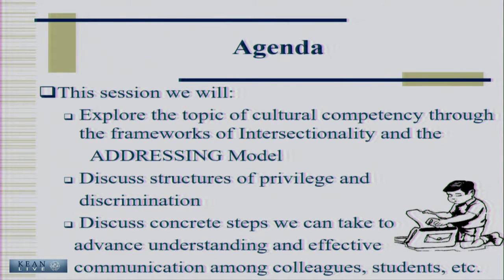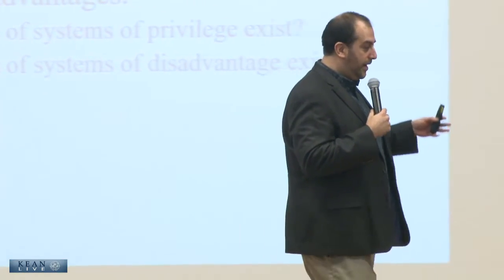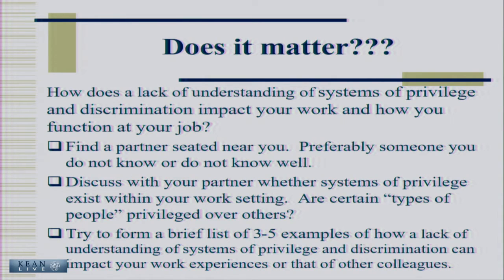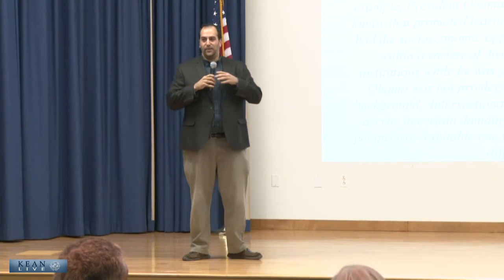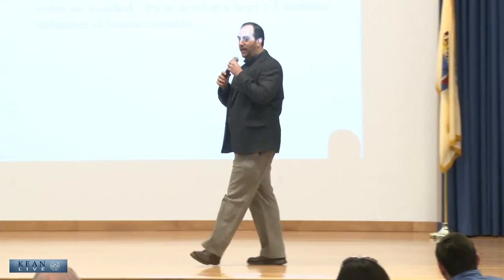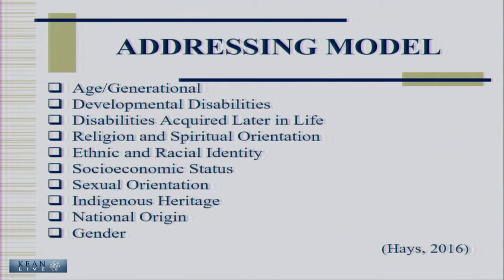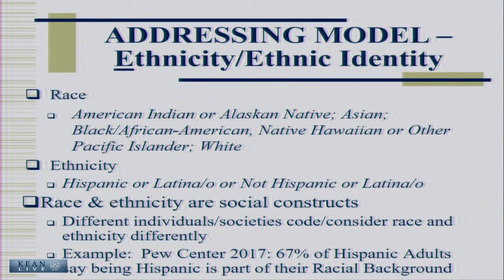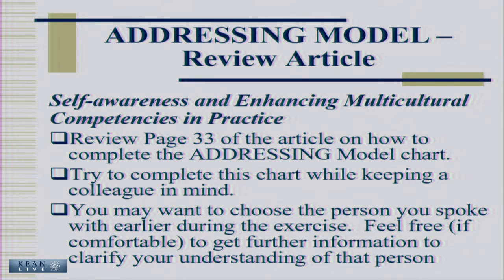Promoting Cultural Competency: Addressing Intersectionality in the Classroom and University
STEM Auditorium
January 9th, 2018
9:00AM-10:30AM